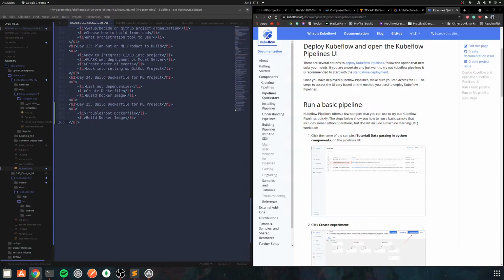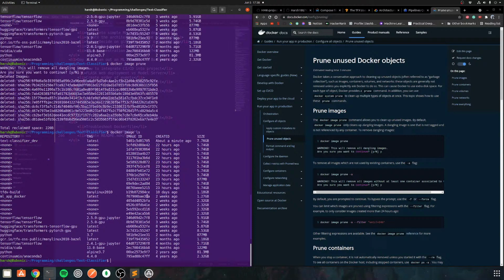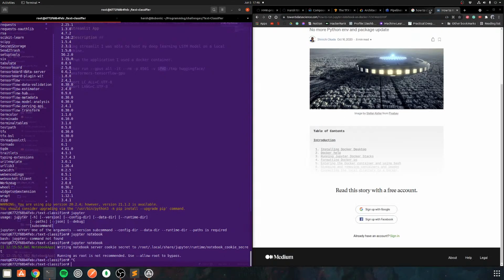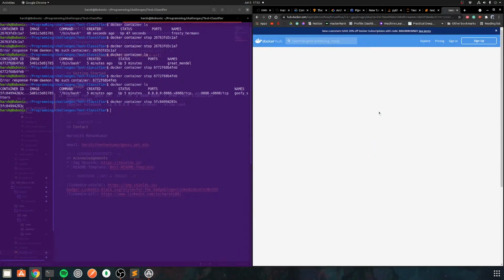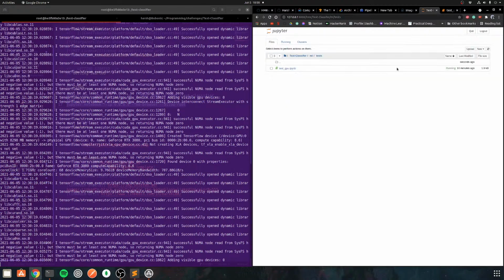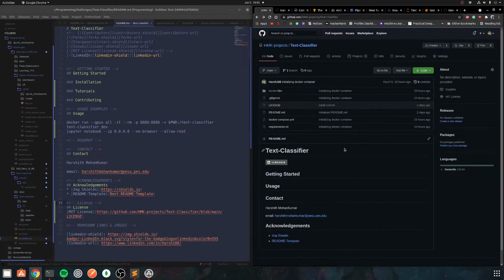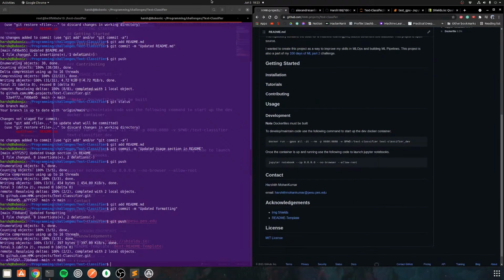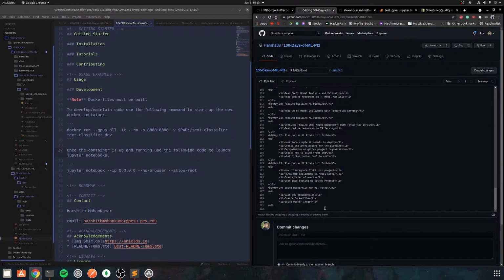100 Days of ML | Day 25: Building Docker Container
100 Day ML Challenge to learn and develop machine learning products.

Chapters:
0:00 Intro/Review
3:13 Docker Compose
17:37 Testing GPU
31:11 Personal Website
32:12 Updating README
52:25 Updating Goals